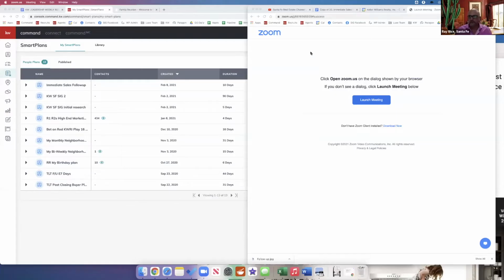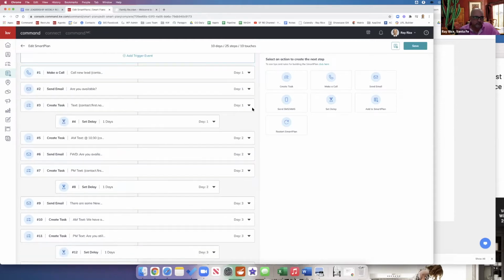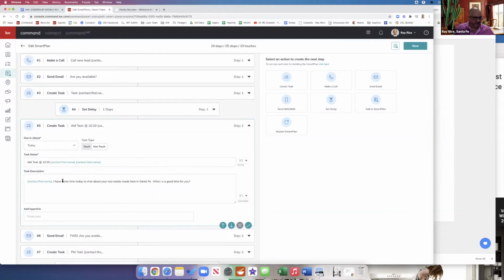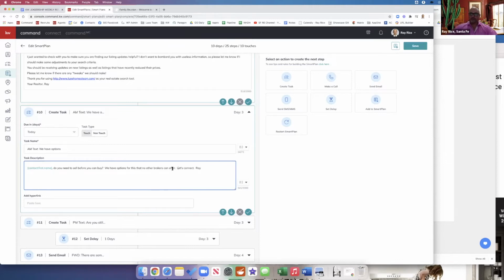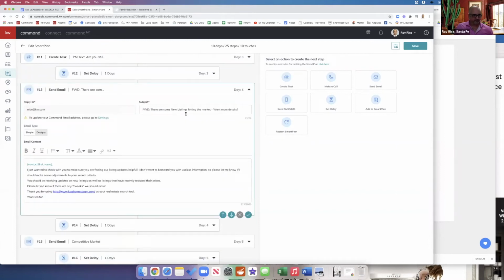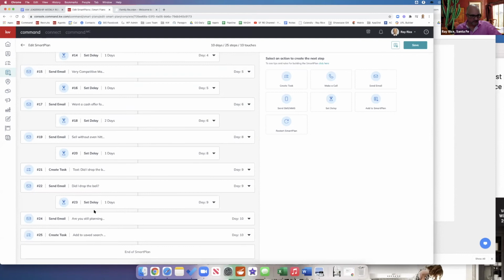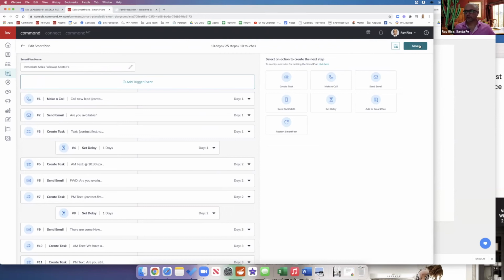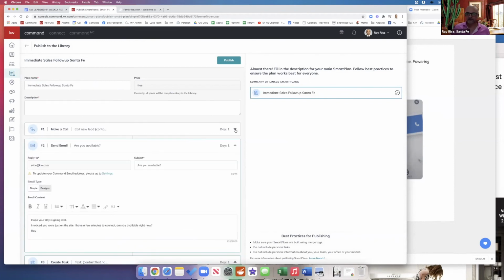E13 New Lead 10 Day follow up plan in KW Command Ray's Little Black Book of REALTOR® Secrets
Watch us write an aggressive and new smart plan in Keller Williams Command that will help you follow up with new leads for 10 days.  This will work for buyers or sellers.